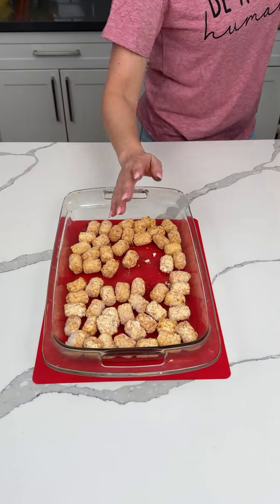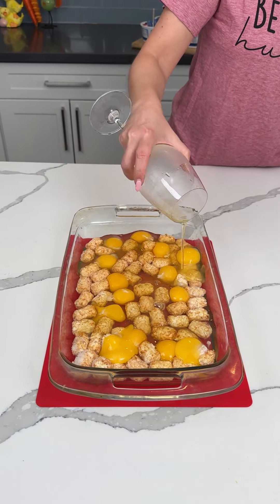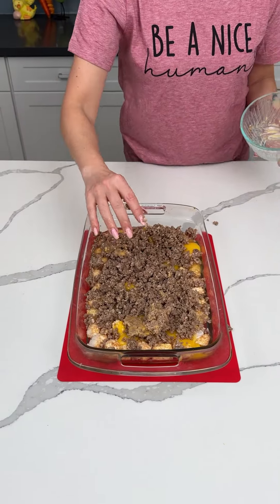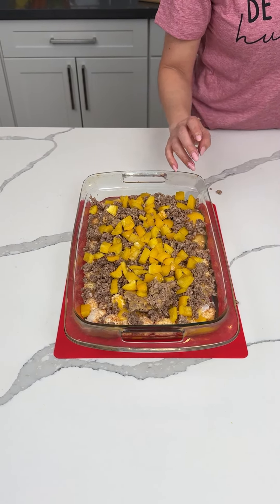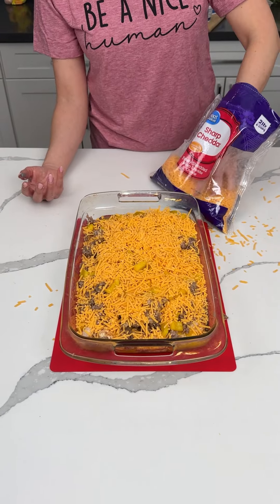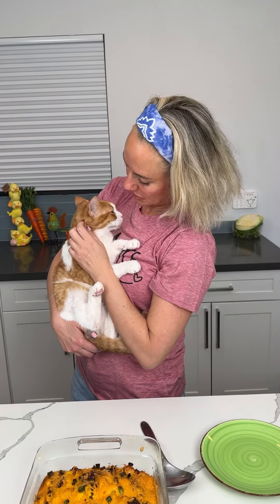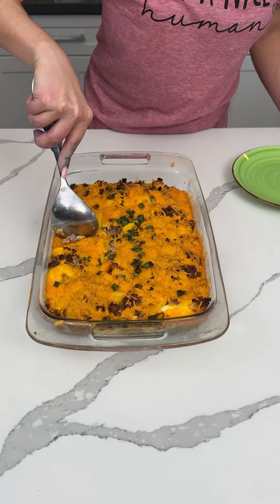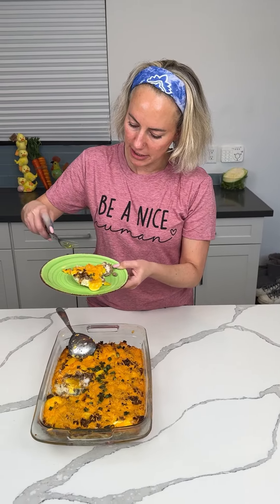Easy 1 pan breakfast!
This easy dump and bake breakfast is so good!